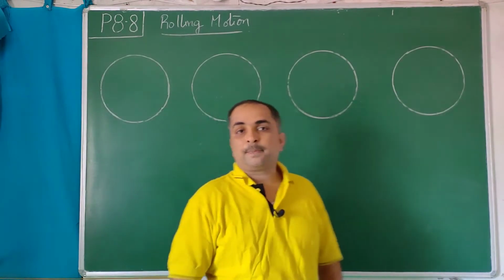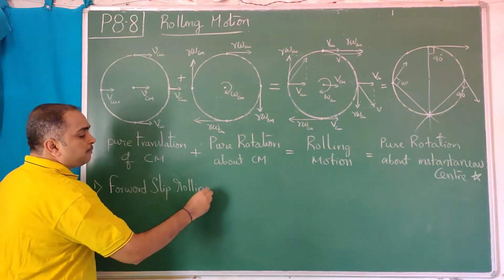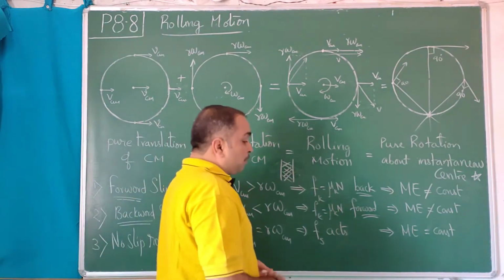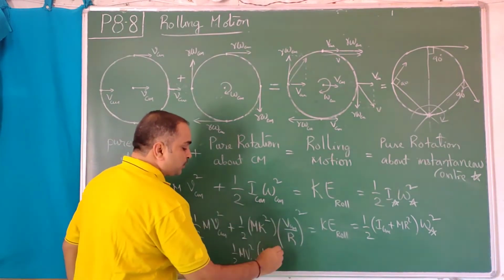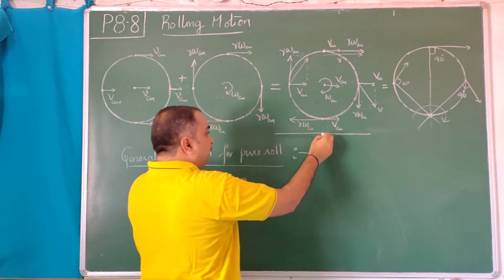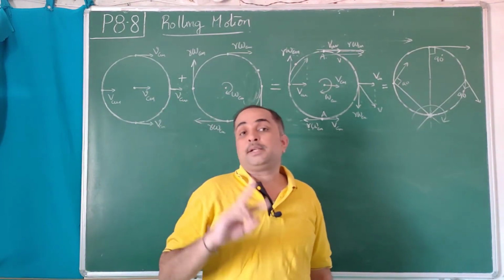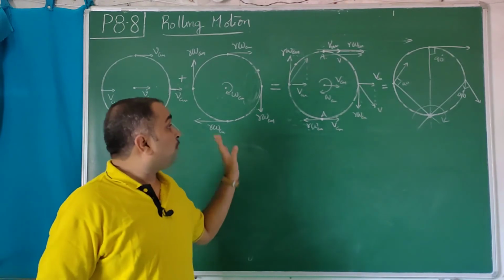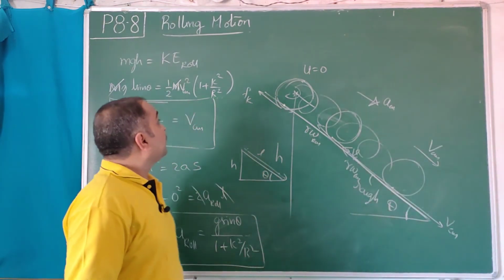P 8-8 Rolling Motion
combined translation and rotation of wheels,rings,spheres and cylinders